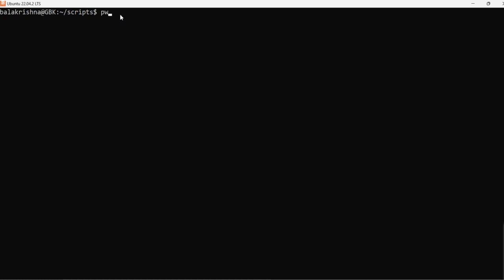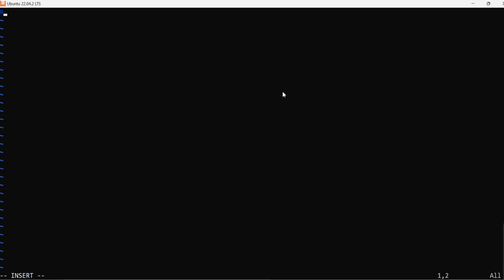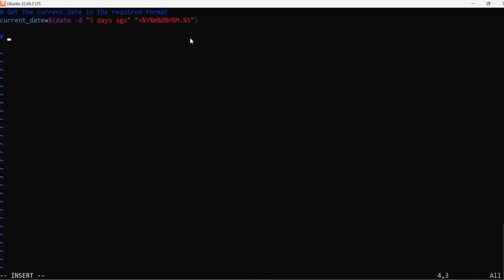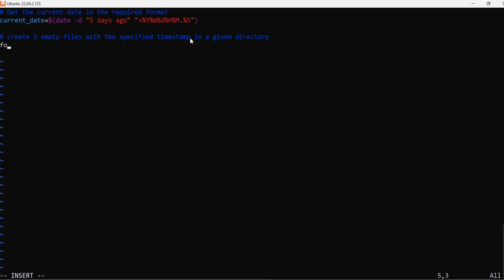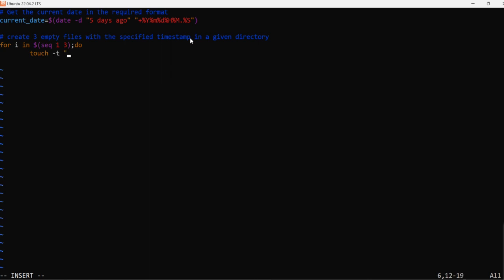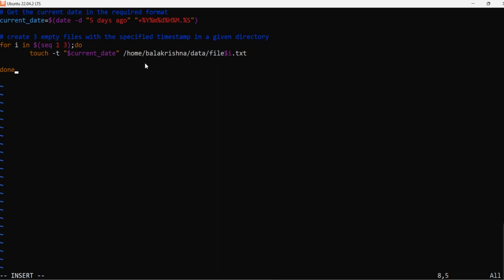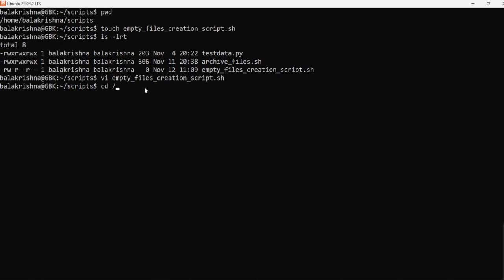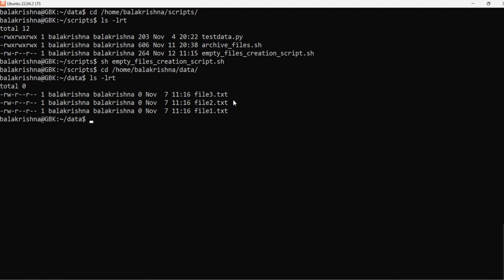Linux Real-time Interview Questions - Script to create empty text files with older timestamp.